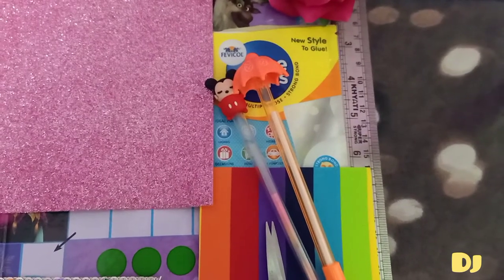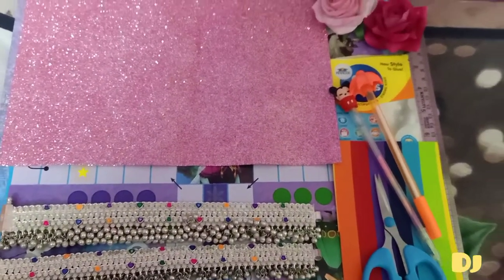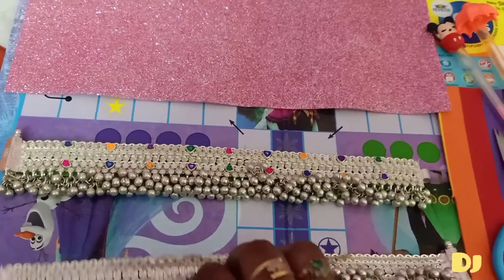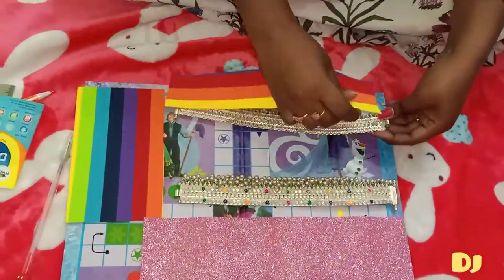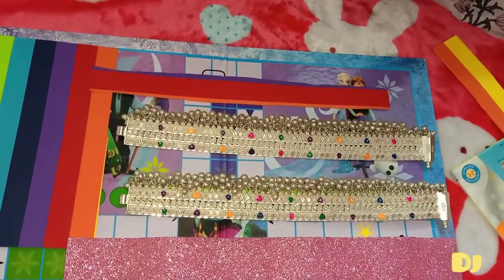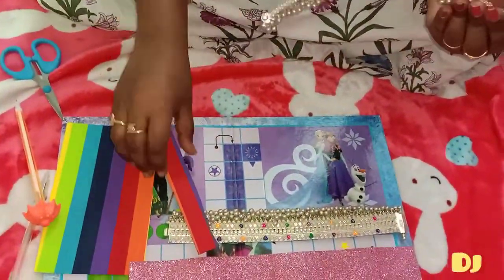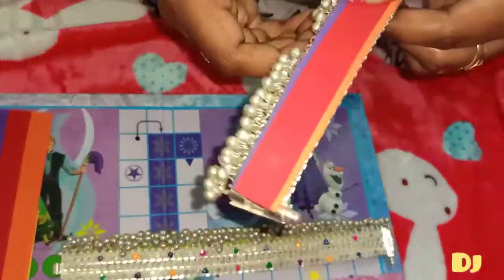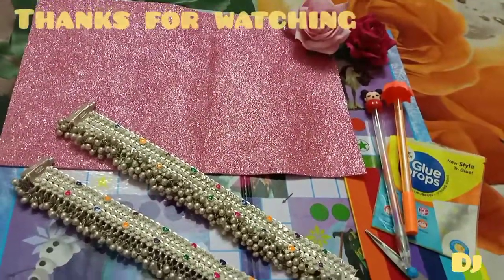Wear your anklets comfortably with this hack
wear your anklets comfortably without hurting your ankles